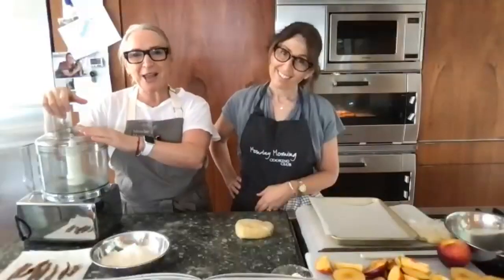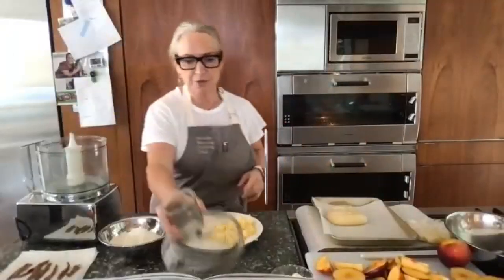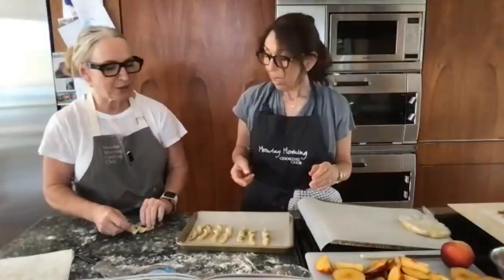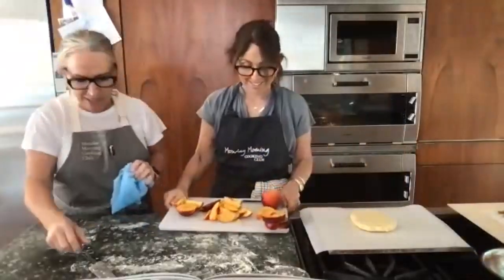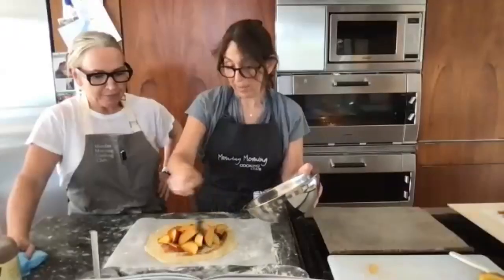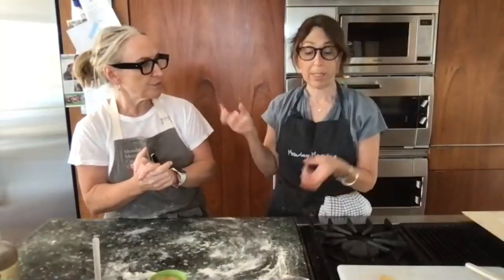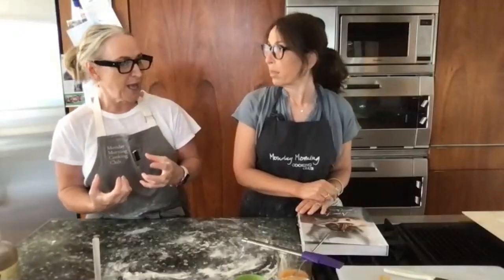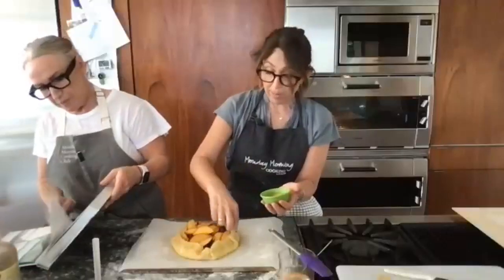STONE FRUIT GALETTE + ANCHOVY TWISTS COOKALONG (LIVE)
Join Lisa + Natanya in the MONDAY MORNING COOKING CLUB kitchen as they show you how to create two incredible dishes.
The recipes come from Now for Something Sweet, our most recent book.